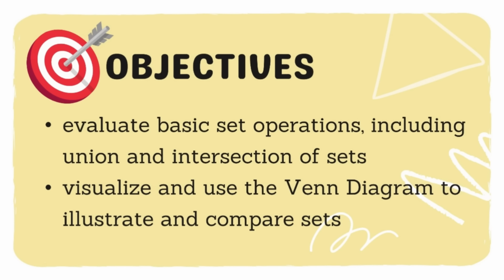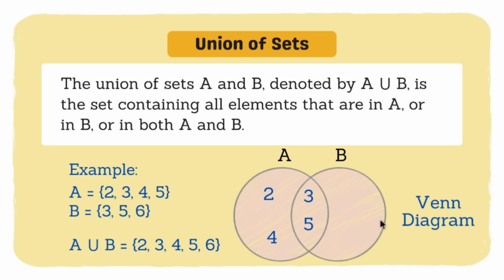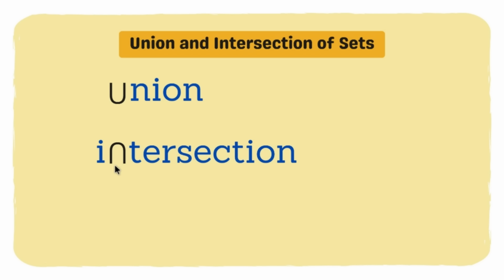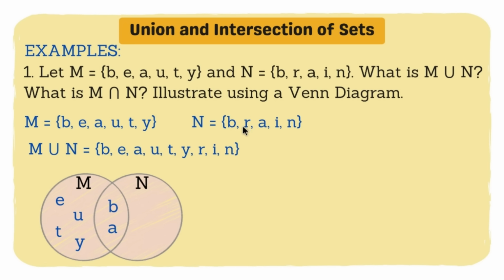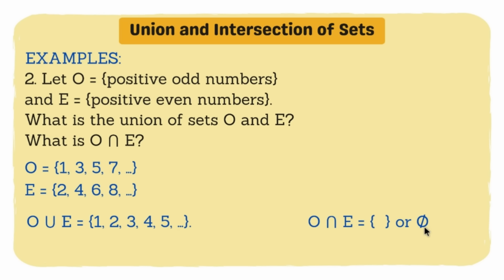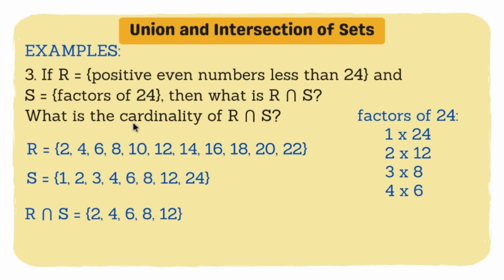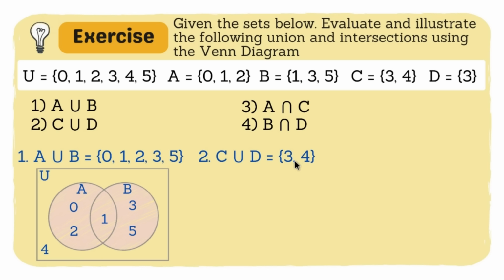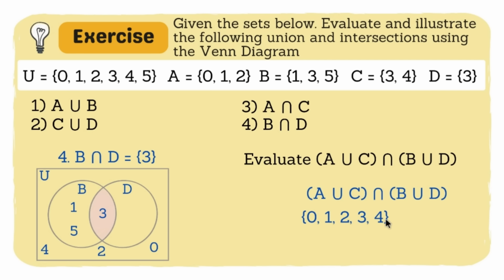Grade 7 MATH Term 2 Week 5: Union and Intersection of Sets | MATATAG - Quarter 2 (Tagalog)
This video for Grade 7 (2nd Term/Second Term - Week 5) is about Union and Intersection of Sets. This is part of the lessons under DepEd's new MATATAG Revised K to 10 Curriculum and the Three-Term School Calendar, while also covering the (2nd) Second Quarter of the old quarterly school calendar. The learning competency/ies involved is/are (Number and Algebra): Illustrate sets and their subsets, the union of sets, and the intersection of sets, through the use of Venn diagrams. The medium of instruction used is mixed English and Tagalog for easier comprehension.